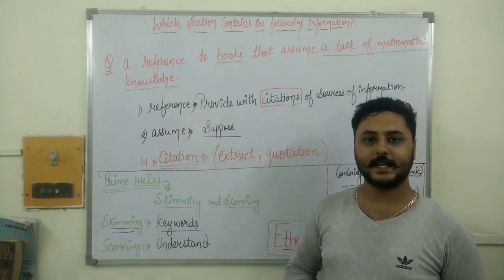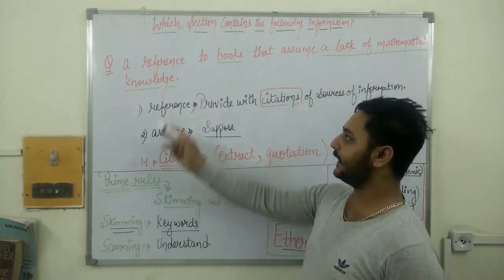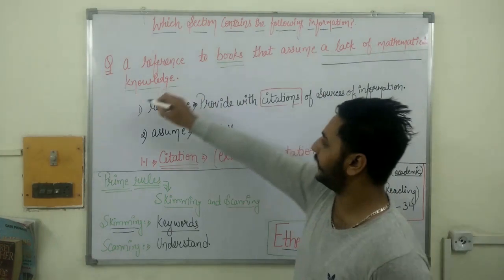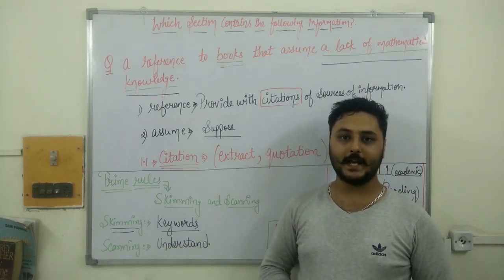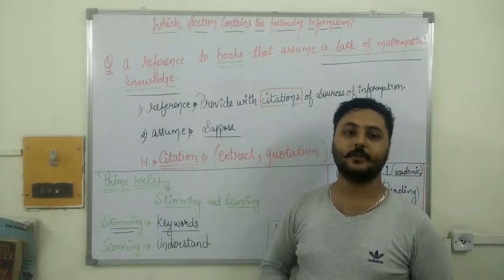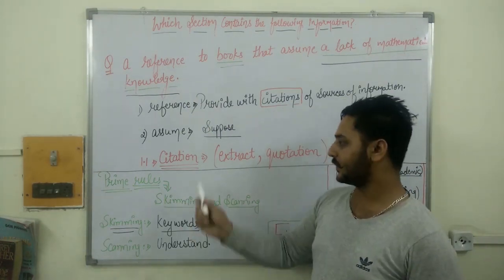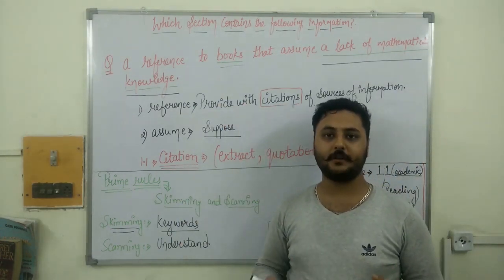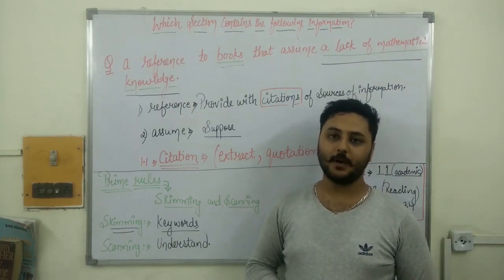IELTS Reading video Explanation for IELTS Question Which section contains the following information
In this video, you will see IELTS READING Explanation Video for Question Which section contains the following information. In this video, we have solved some questions live for you with an explanation and the sample has been taken from Cambridge 11 book test-3. To solve the reading, you have to download the reading and for that, you have to visit our and below, you will get download reading link, click on that and fill the form to get the reading. Everything is free of cost.
This video was requested by Dr.Rakesh Sarmah. If anyone wants to ask anything can comment in comment box.

STARRING:  POONAM CHOPRA.
EDITING: PRABHDEEP SINGH.
Thanks to our helping hand: Ethereal Tute.
Technical support: RAVINDER SINGH SIDHU and JATINDER KUMAR.